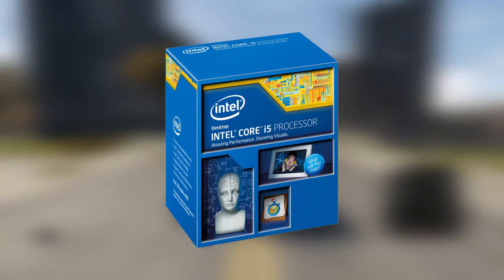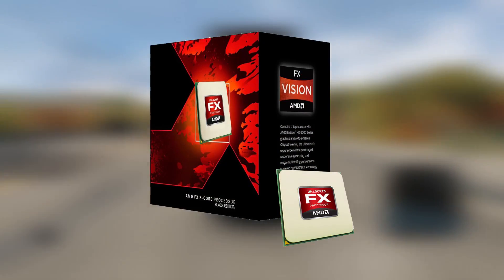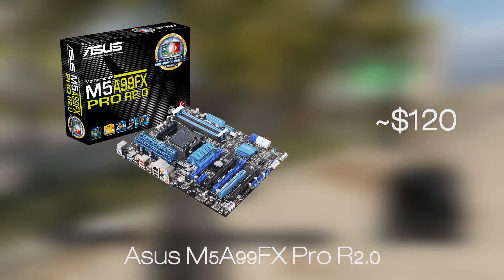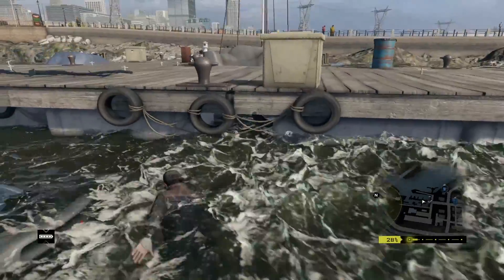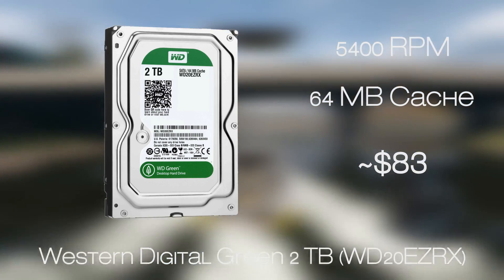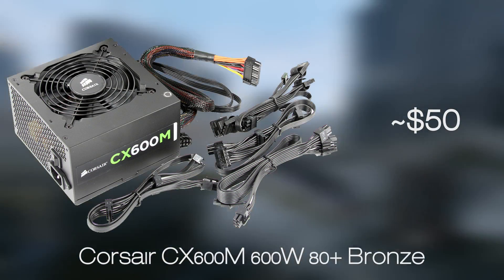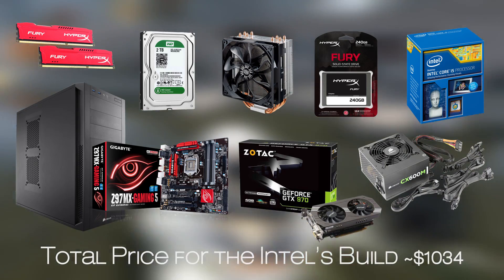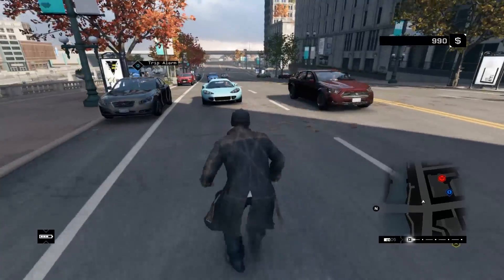Gaming PC $1000 Build November 2014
November came so fast this year, holidays are approaching and with it new hardware and price changes. For that occasion we're building a gaming PC build with a budget of $1000, check it out!

NOTE! Prices change over time!